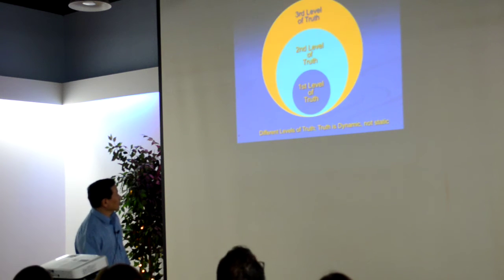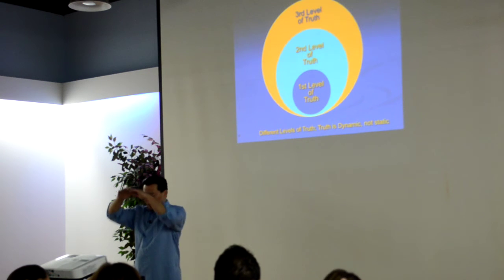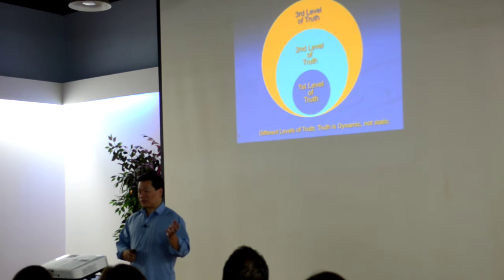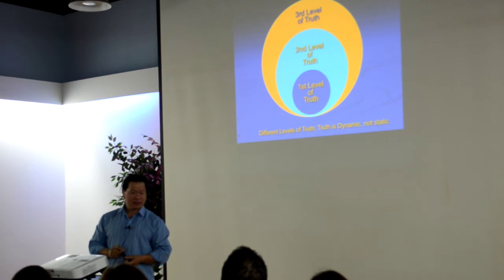Co pt 2